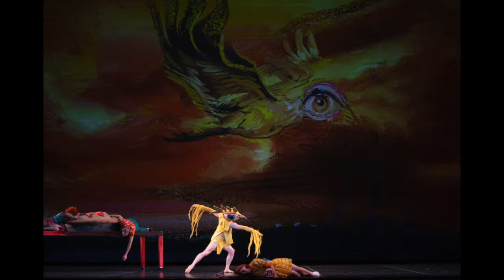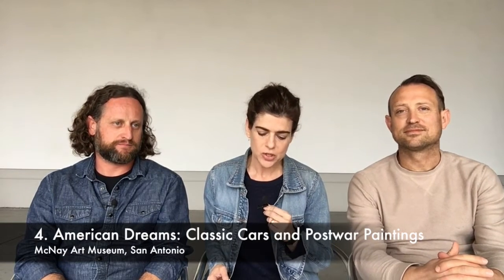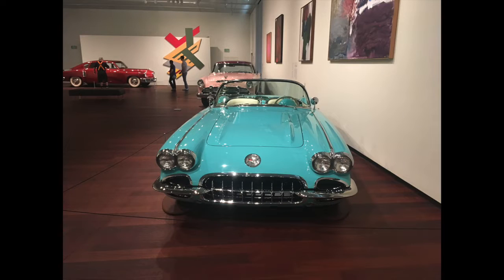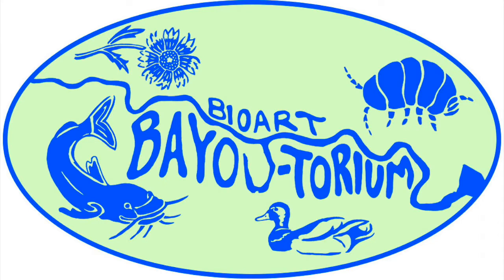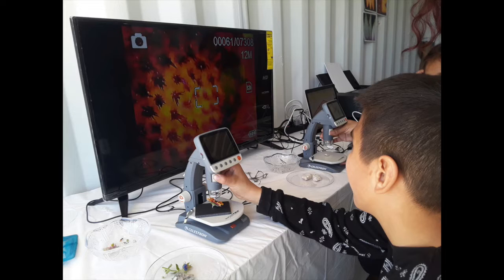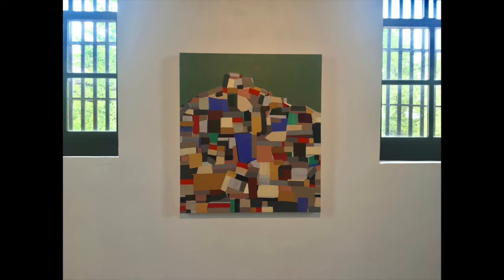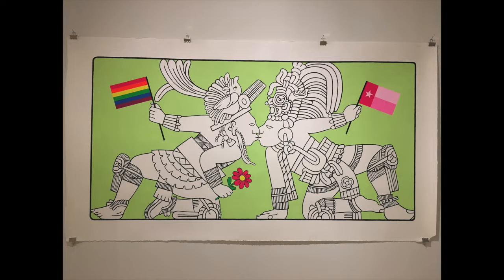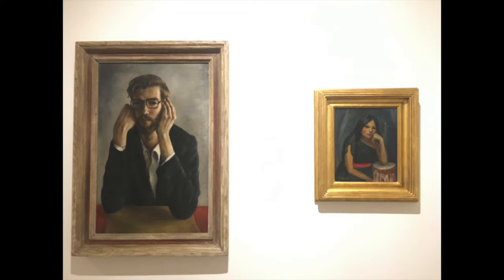Glasstire Top Five: April 25, 2019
Christina Rees and guests Chad Plunket and Paul Allen Hunton on a new arts festival in Lubbock, art with pontoon boats, and what cars pair well with Post-war paintings.

"So I submitted my station wagon and they didn't call me back."